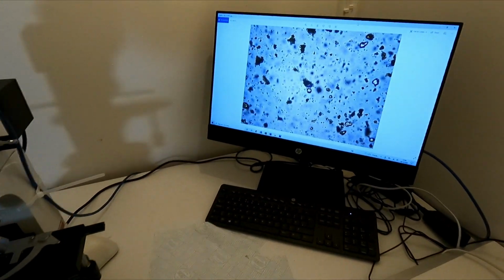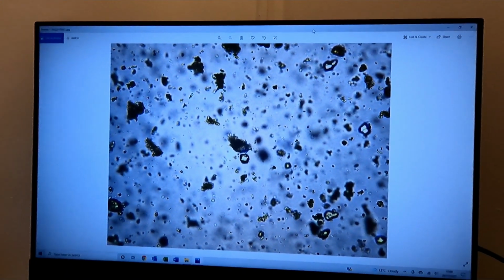Soil testing laboratory behind the scenes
Testing your soil is such an important part of the journey towards growing food naturally, so in this video I give a quick tour around my very own specialist soil testing laboratory where we focus on analysing growers and gardeners' soil samples for soil life.  I show the equipment that we use and discuss the importance of preparing your samples correctly to make the job as easy as possible.

My soil testing laboratory which you see in the video, can be found